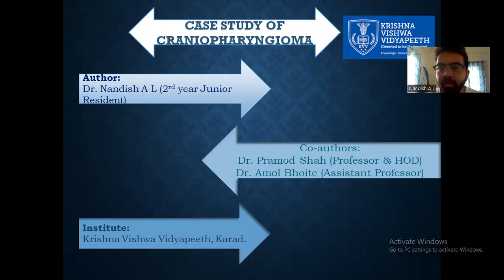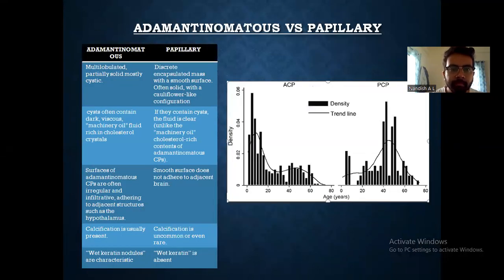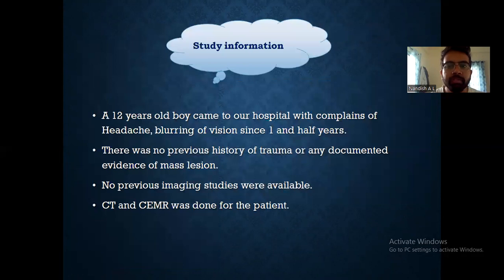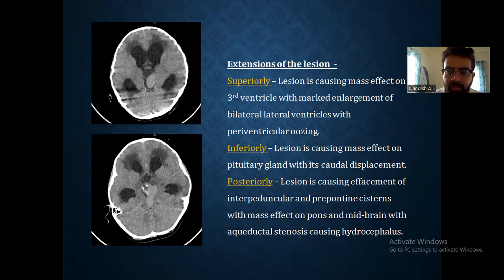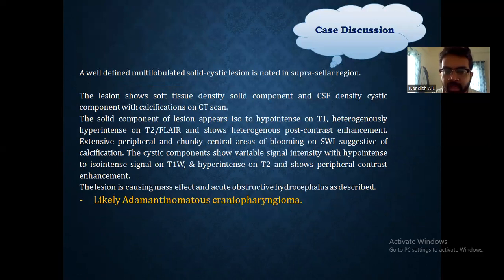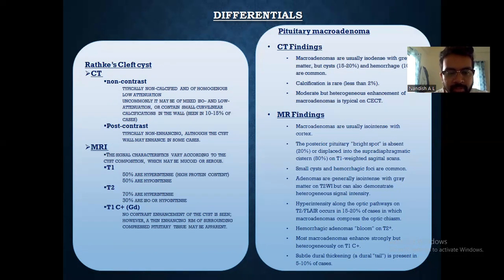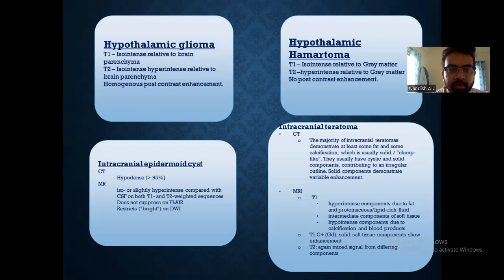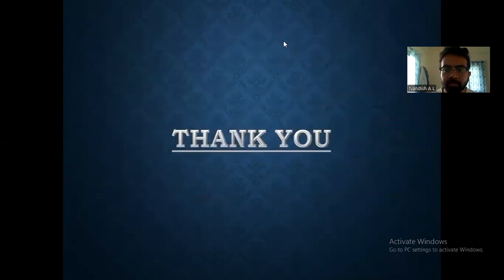CTBUZZ2023: NANDISH A L: Case Study of Craniopharyngioma